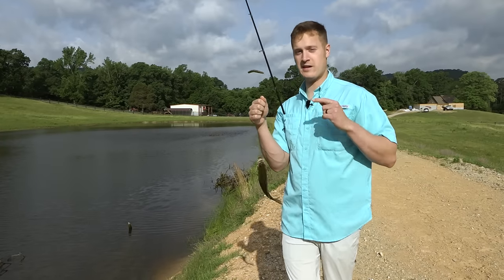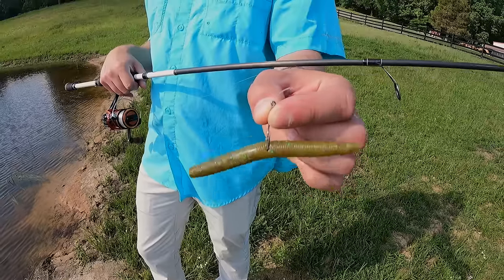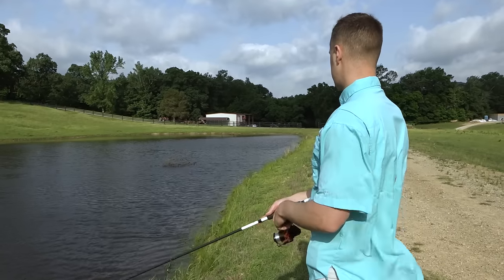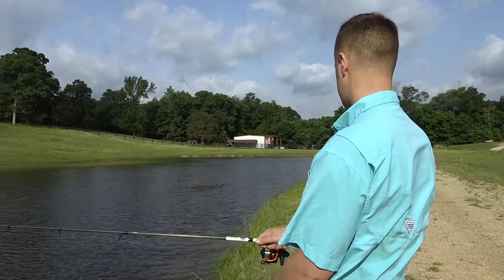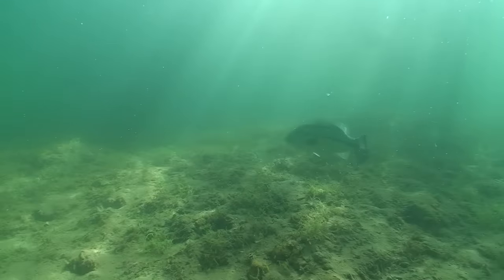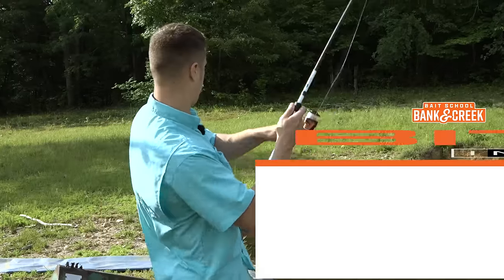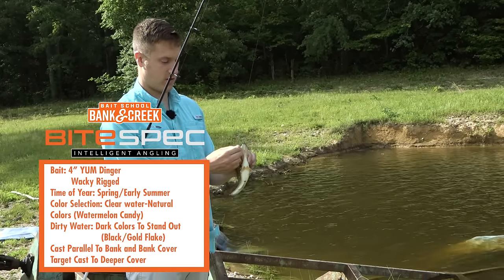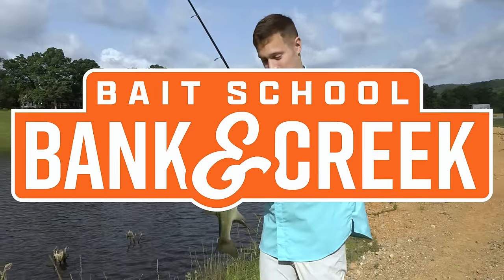How To Catch More Bass From the Bank with Proven Finesse Techniques - Bank & Creek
Check out Dustin Elder as he covers a proven finesse technique with YUM Dingers and how you can catch more bass from a pond bank with this simple presentation!